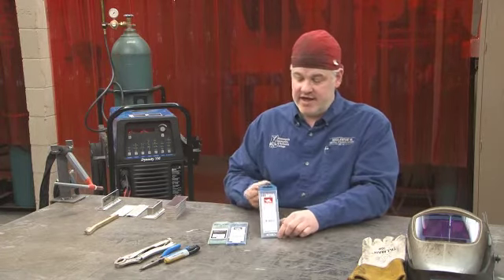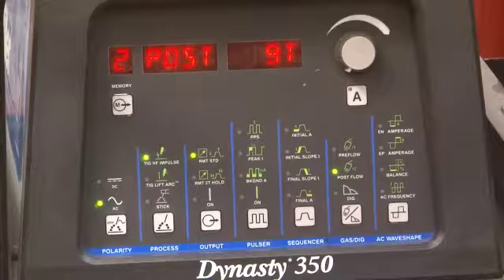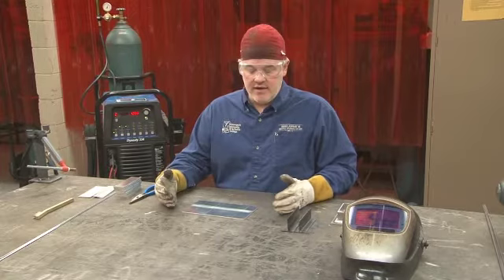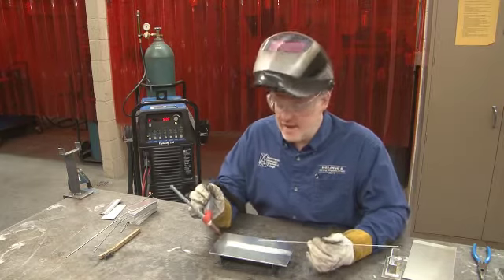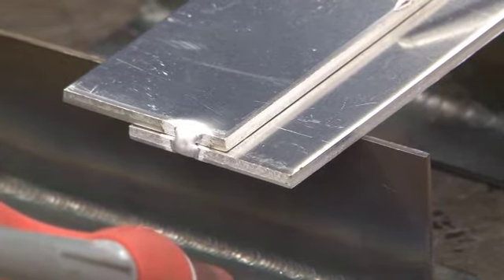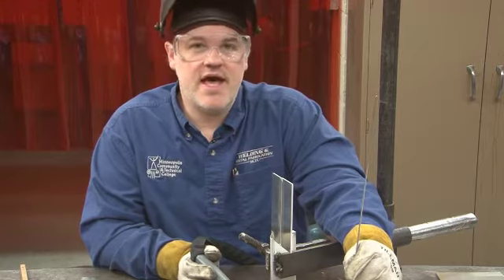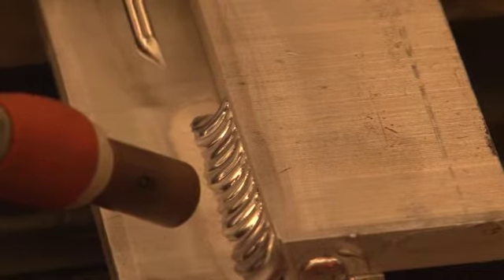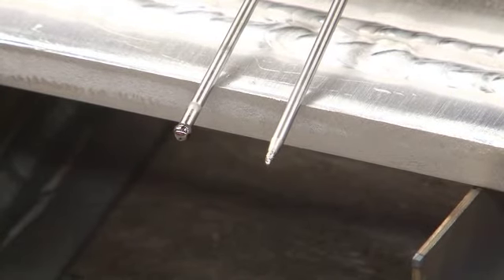PWTV: Aluminum Welding Part 2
The second video in a three part series, discussing aluminum TIG welding with welding instructor Todd Bridigum of the Minneapolis Community and Technical College.